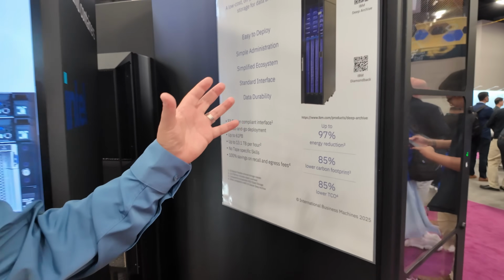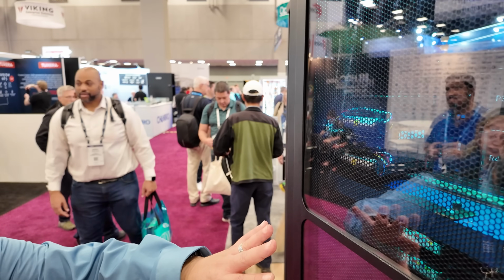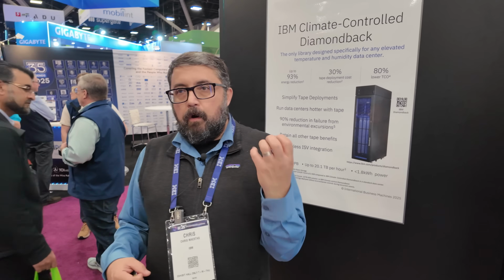IBM Fusion deep archive and tape robotics for HPC and AI at SC25 VMs petabyte archives data platform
IBM’s CTO for Data and AI storage solutions, Chris Meestas, walks through how IBM Fusion brings together containerized applications, virtual machines and AI workloads on a single, software-defined data platform. Fusion abstracts the underlying hardware so enterprises can run storage services on IBM-qualified systems or partner infrastructure, on-premises or in the cloud, while quickly getting to “Day 2” operations like scaling, monitoring and lifecycle management for modern data stacks.

A key theme in the video is modernization without a full rip-and-replace of existing environments. Fusion is presented as a framework that overlays current compute and storage, automating deployment of container-based services and virtualized workloads while keeping policy, security and observability consistent. The result is a common control plane for data serving AI training, inferencing, analytics and more, instead of separate silos for each type of workload and each generation of infrastructure

On top of this foundation, IBM is now adding content-aware storage capabilities. Rather than only cataloging file paths and basic metadata, the system can understand “who, what, when and where” inside the stored content itself, enabling AI-style queries directly against the storage layer. Chris uses an example like asking which meetings he had at a past supercomputing conference and who he presented to; the storage stack can surface that context by inspecting the data, allowing more powerful inferencing and reducing the friction between unstructured archives and AI-driven insight

The demo also highlights IBM’s deep archive solution, which couples Fusion’s software-defined stack with high-density tape libraries. Data generated by AI and other workloads in Fusion can be tiered automatically into an S3-compatible, Glacier-like deep archive that remains searchable but optimized for low-cost, long-term retention. Chris mentions a single rack reaching on the order of 61 petabytes with robotic tape handling and aggregate throughput around 13.1 terabytes per hour, making tape a relevant option again for cold data, cyber-resilient backups and long-horizon compliance use cases where energy efficiency and durability matter more than millisecond access

Recorded at the Supercomputing 2025 conference in St Louis, this conversation positions IBM Storage as an integral part of large-scale AI and HPC infrastructure rather than a passive backend. Fusion, content-aware storage and deep archive together form a continuum from hot GPU-adjacent datasets through warm object storage down to ultra-cold tape, all managed under a common policy and orchestration layer. For architects building hybrid cloud AI platforms, the video gives a concise look at how IBM is trying to collapse complexity in the data pipeline while keeping options open across hardware, locations and scale in the wider ecosystem

I'm publishing about 60+ videos Supercomputing 2025 SC25 I upload about 4 videos per day at 5AM/11AM/5PM/11PM CET/EST. for Early Access to all 90 videos (once they're all queued in next few days) Check out all my Supercomputing 2025 SC25 videos in my playlist